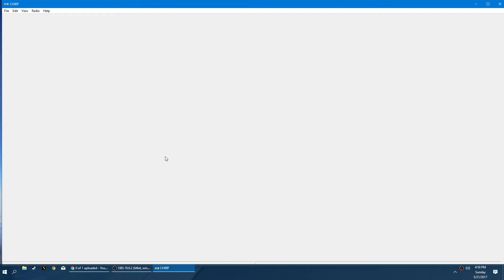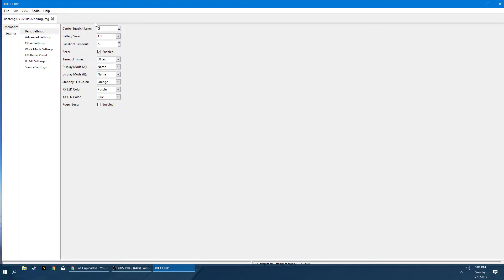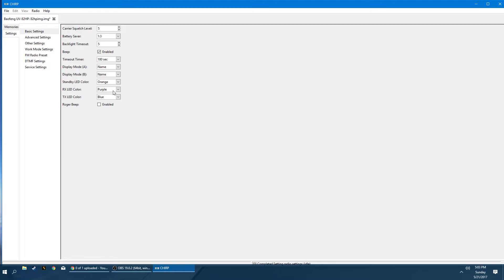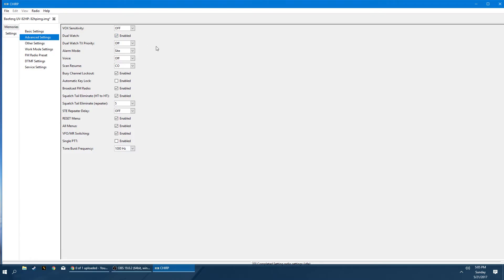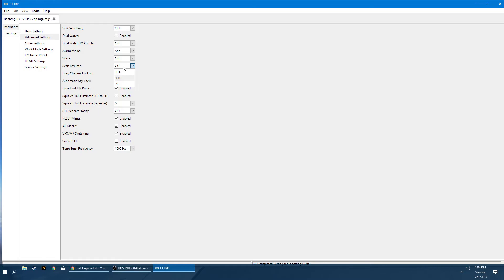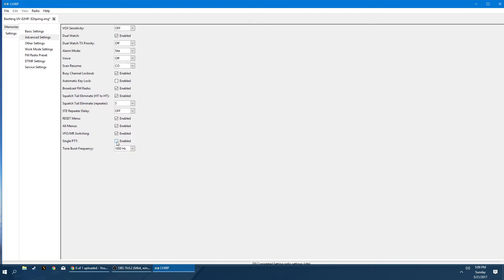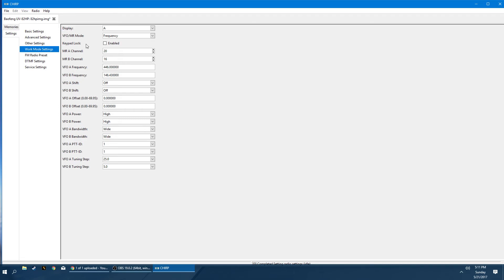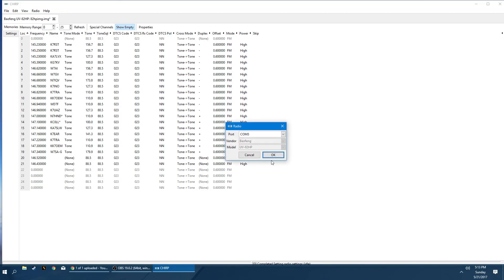Baofeng | Chirp Programming | Chirp Settings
This is the 2nd video installment in regards to chirp programming for a Baofeng radio. The purpose of this video is to educate other on the procedures I use.

If you would like to see more videos related to the hobby let me know!

If you have questions please add them in the comments below.